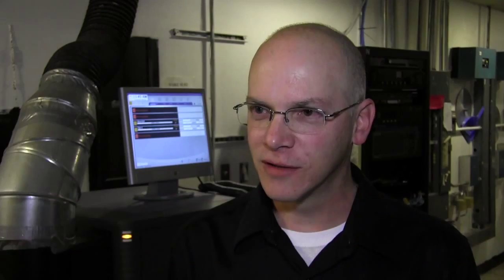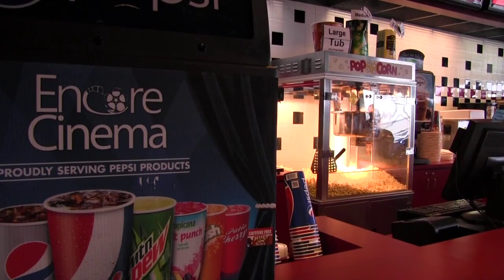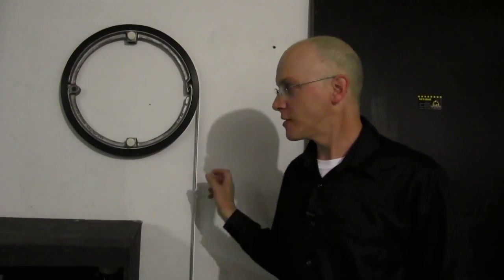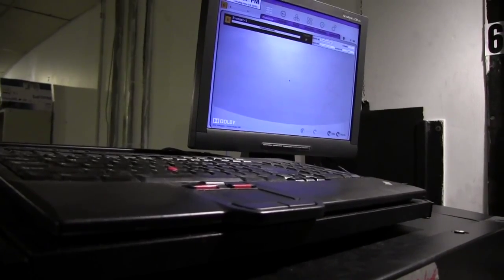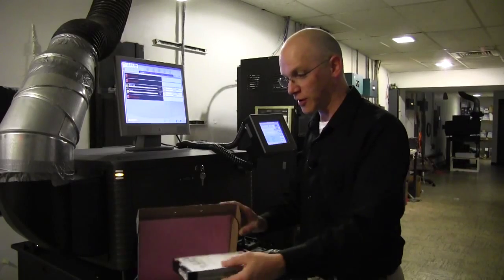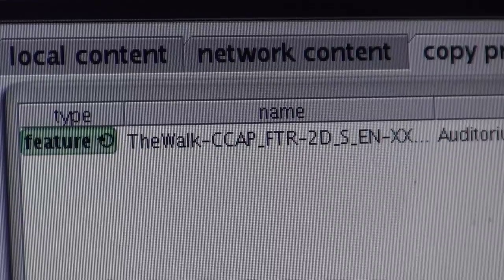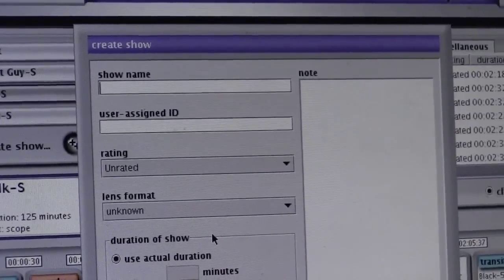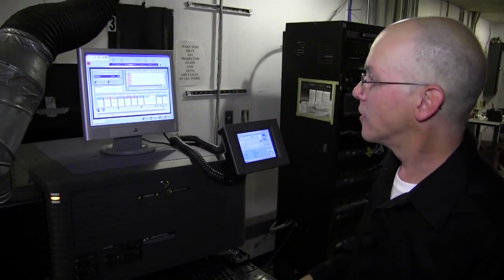Business of Second Run Theaters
We take you inside the business of second-run movie theaters.